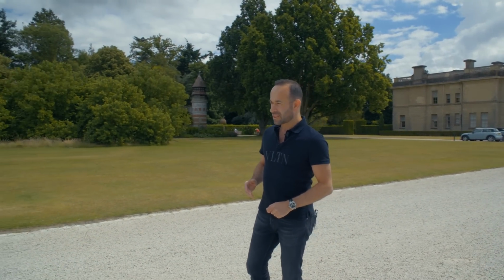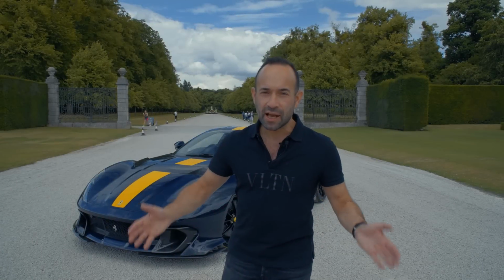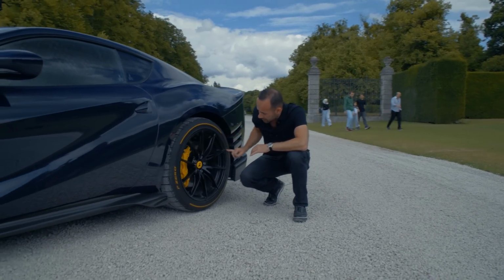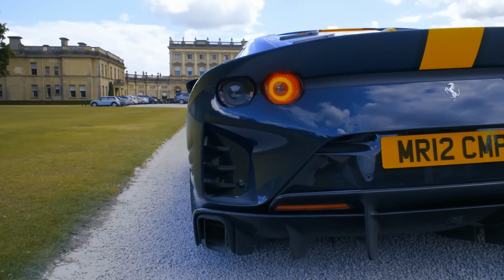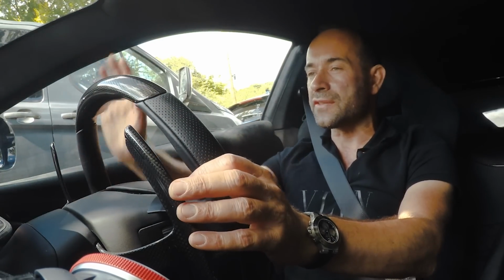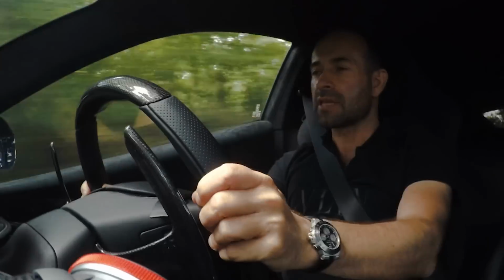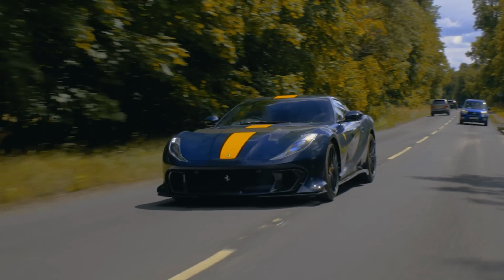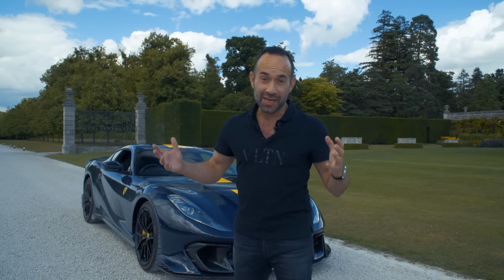812 Competizione | Could this be the ultimate Ferrari??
If you're thinking about buying a car worth £25,000 or more and you live in the UK then click the link below and use the Magnitude Finance Calculator to see how much your monthly repayments will be

In today's video we review the Ferrari 812 Competizione!

Thumbnail credit @emson.auto